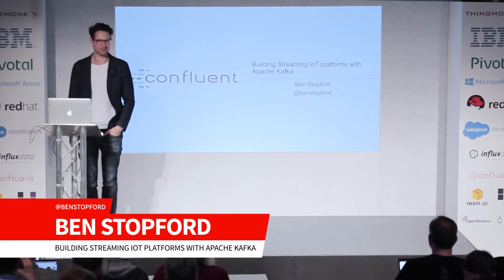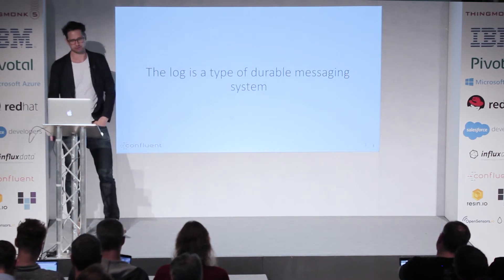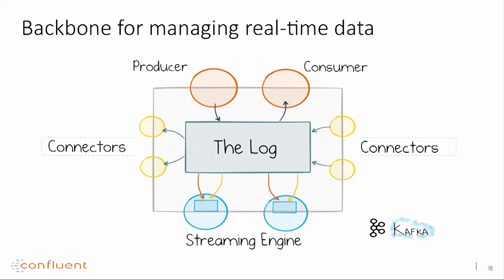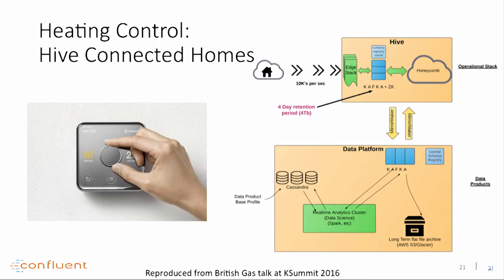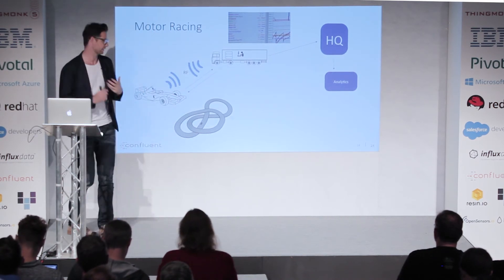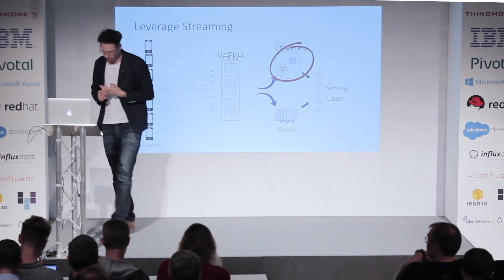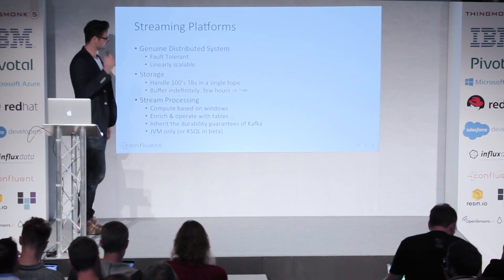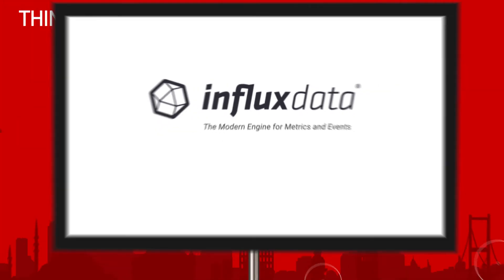Building Streaming IoT Platforms with Apache Kafka | Ben Stopford | Thingmonk 2017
A really excellent explanation from first principles of what streaming data is, and what is the role of a distributed log system in managing it. Stopford takes us through Apache Kafka, and his work at Confluent, with real-world examples including motor racing, shipping, motor racing, thermostats, and health care. This is a great talk for anyone interested in the data management aspects of high scale IoT platforms.it works and how it can benefit you. This one's worth a watch.